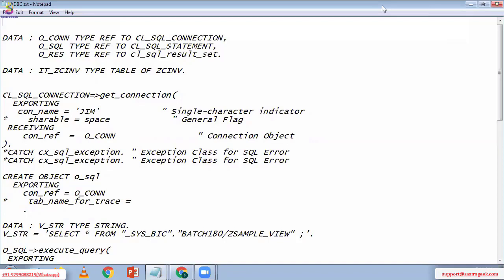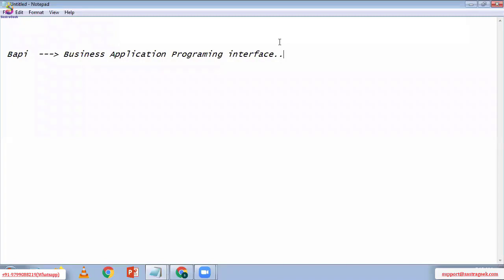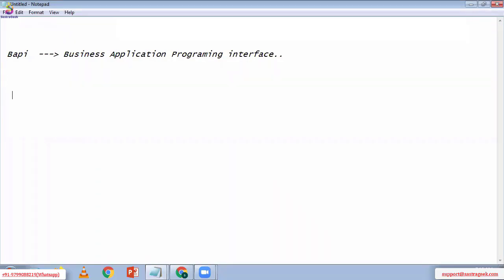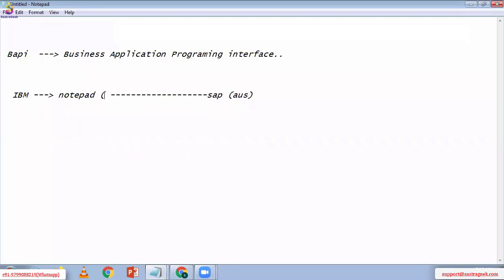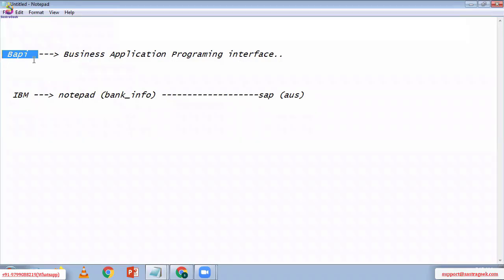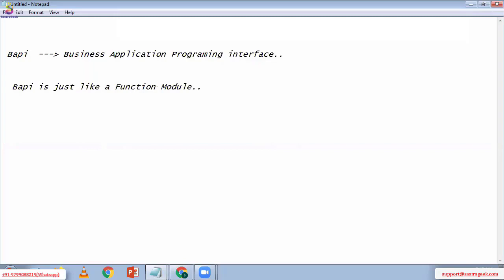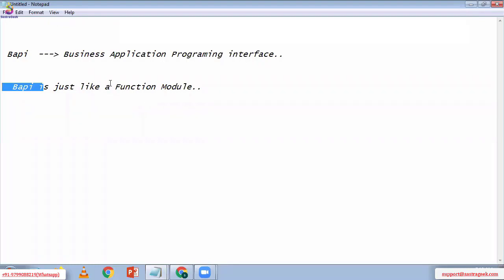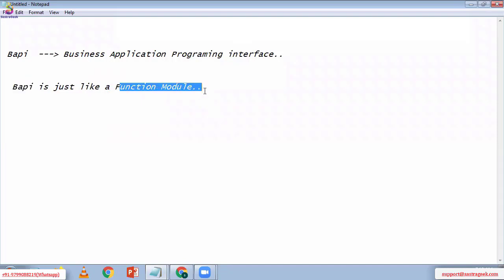Standard Bapi in ABAP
This video explain about - Standard Bapi in ABAP